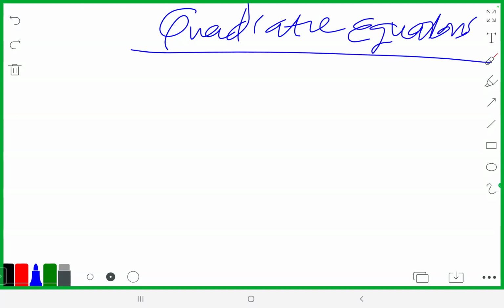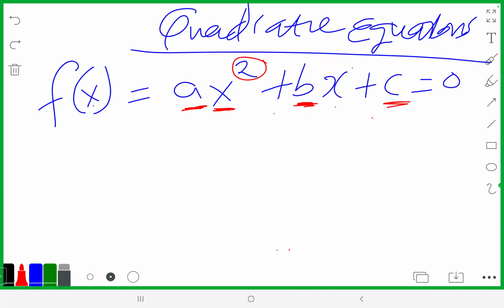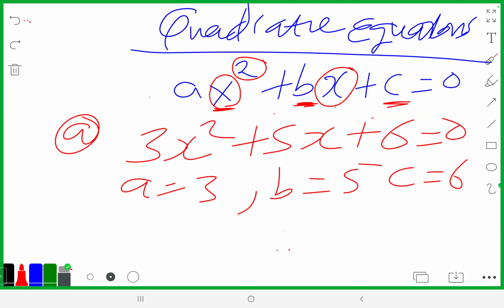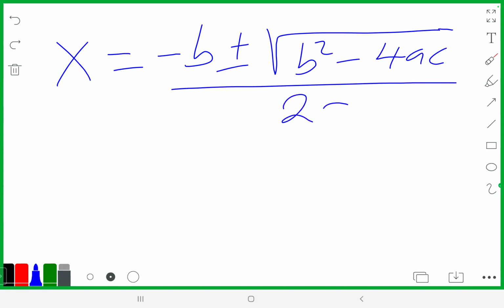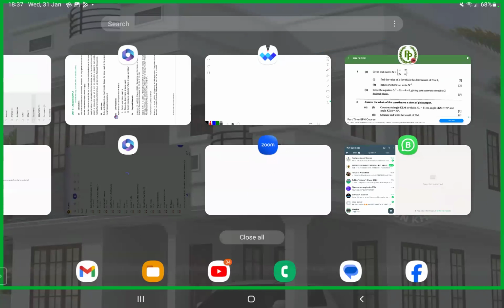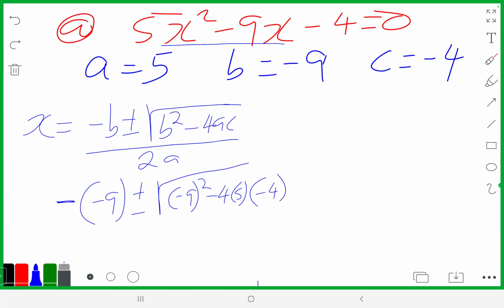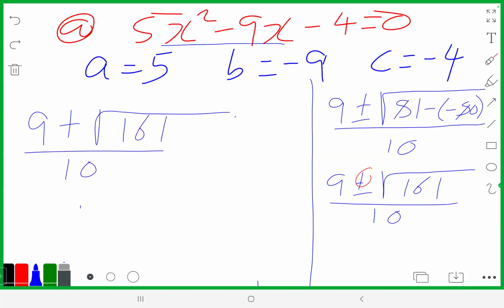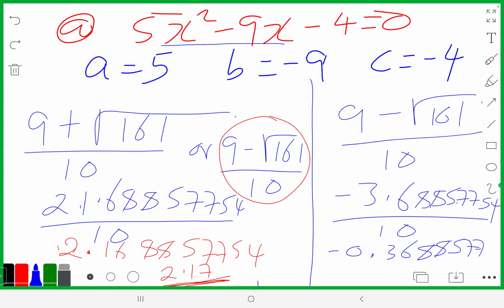Quadratic Equations by Arion ( 2022 ECZ EXAM QUESTION)